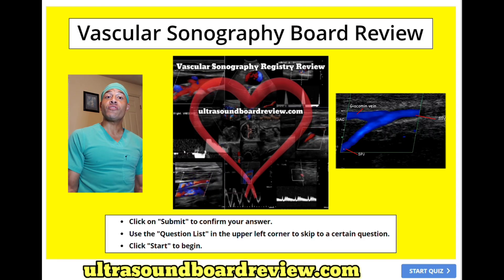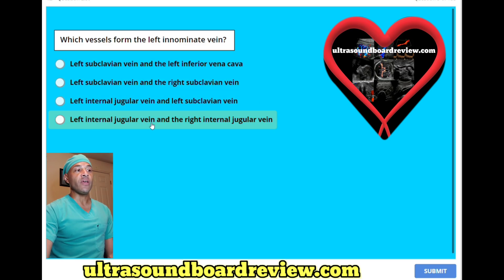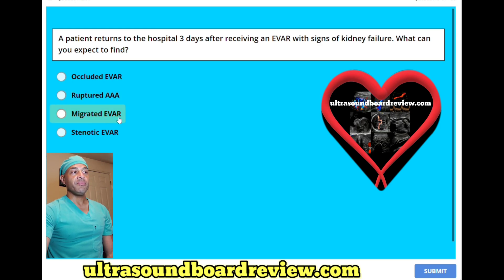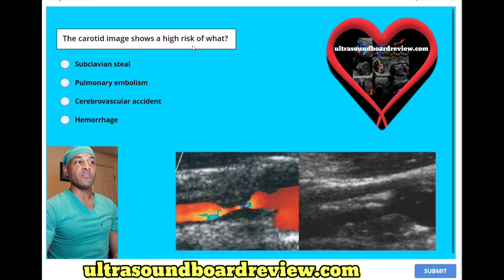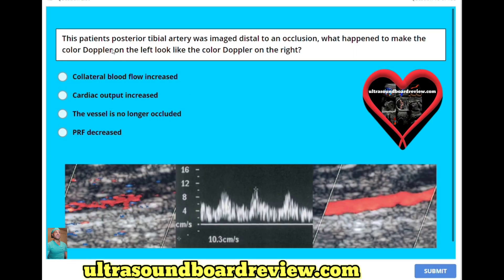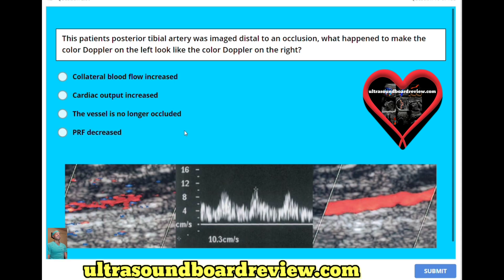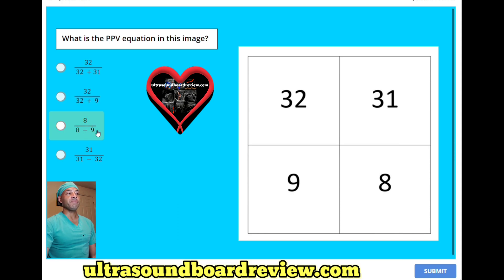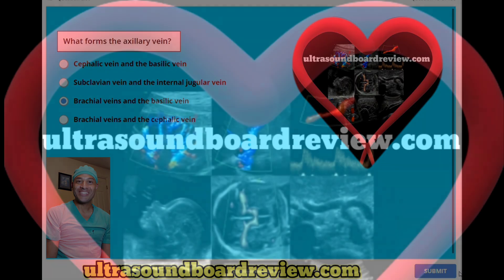ARDMS Vascular Sonography Registry Review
Part 6.